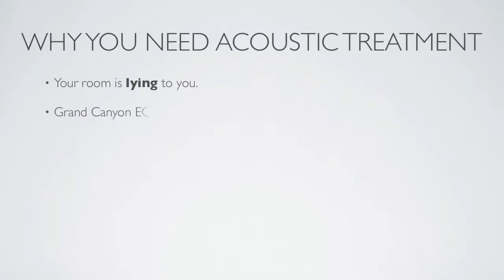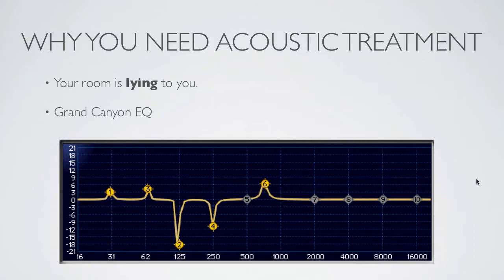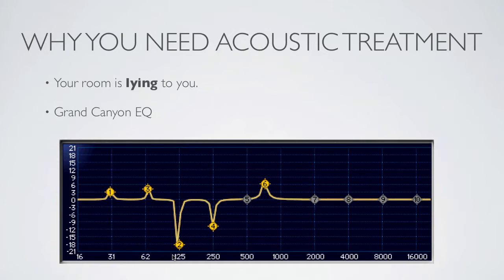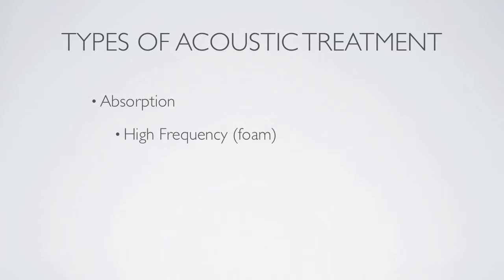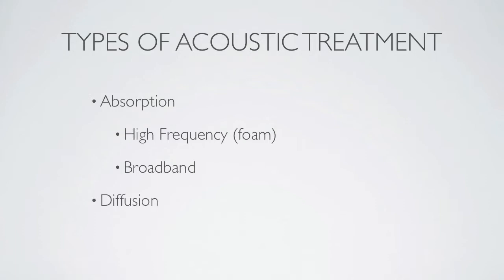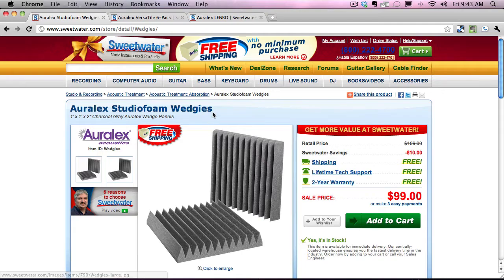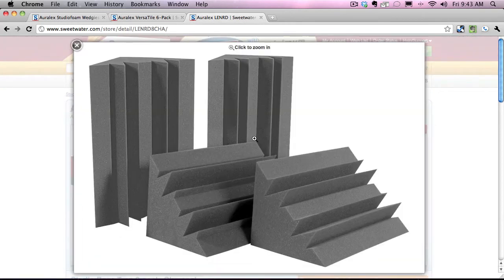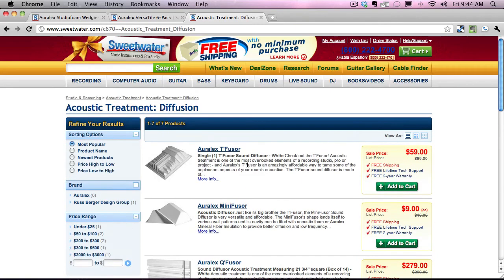Intro to Acoustic Treatment - HomeStudioCorner.com